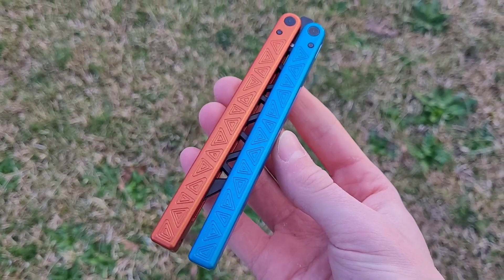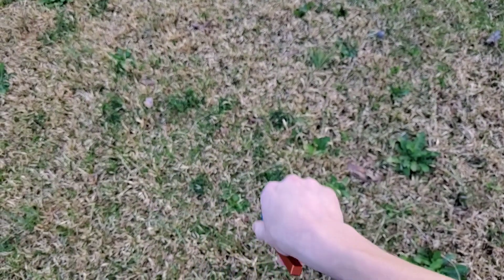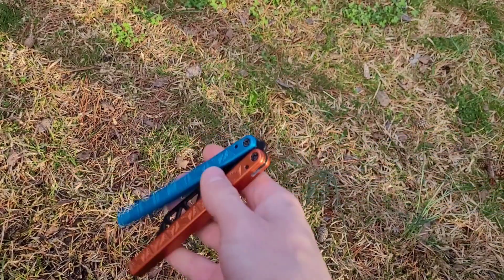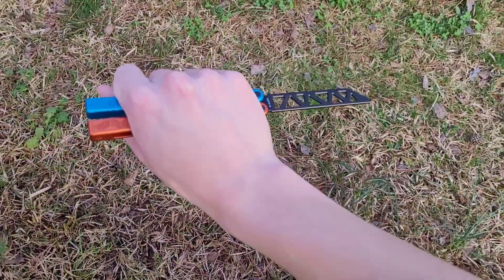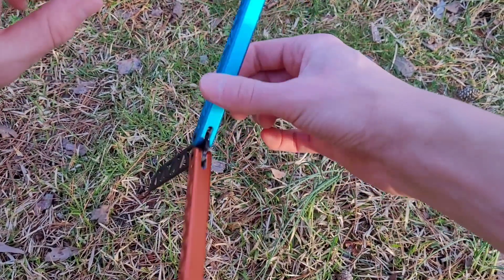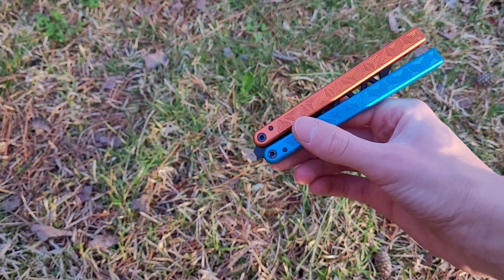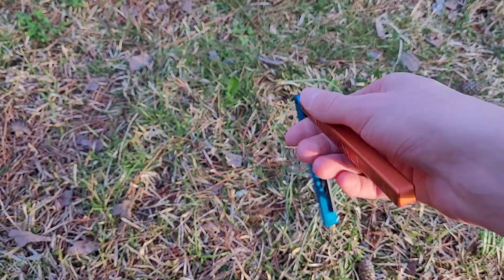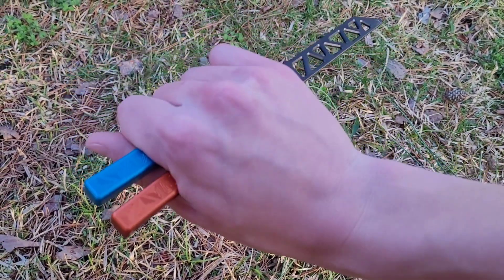Combo #6 Balisong Tutorial | EASY BUTTERFLY KNIFE TRICKS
Hey everyone, in this video I show you how to do This Beginner Balisong/Butterfly Knife Combo, this one is very easy but still looks nice

Drop a comment if you have any questions or if you have any tutorial requests